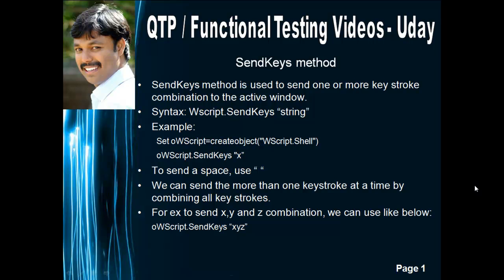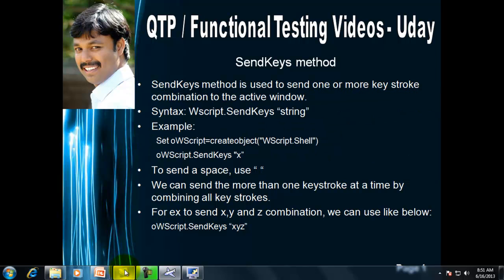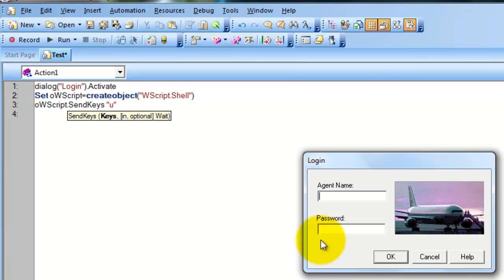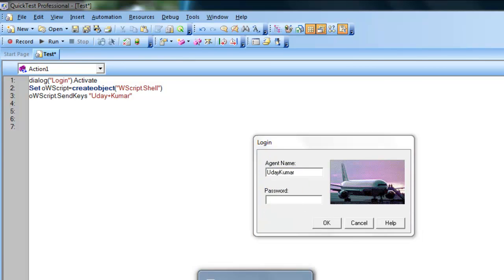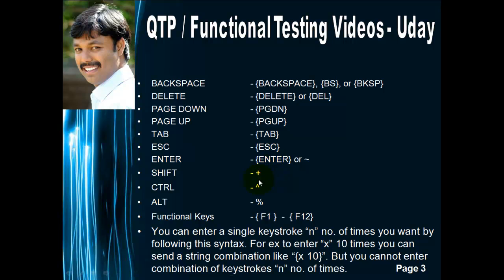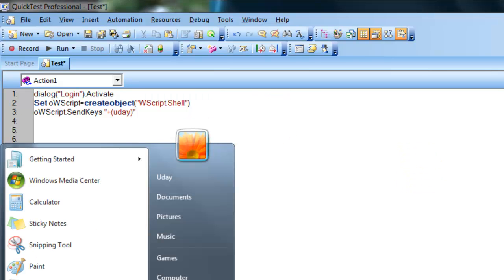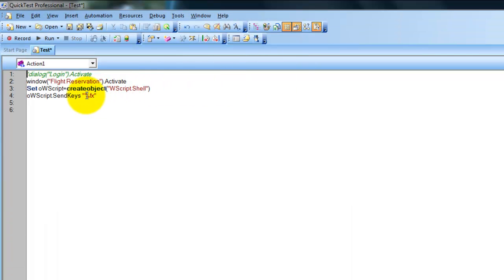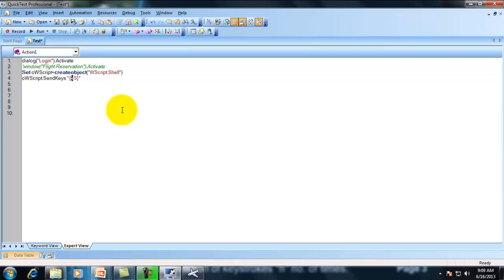[QTP / UFT Videos] : SendKeys method in QTP / VBScript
In this video i demonstrated about how to use SendKeys method of WScript Object.